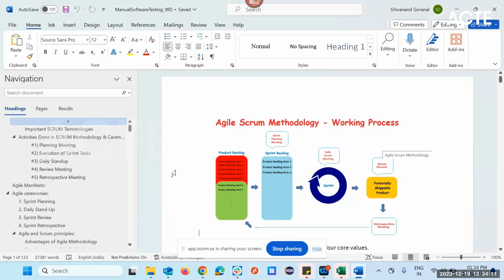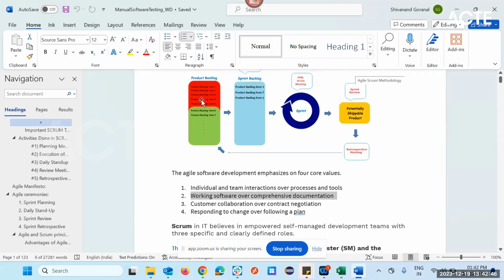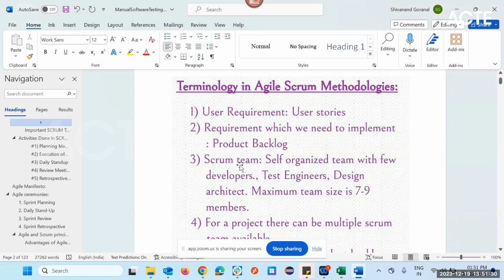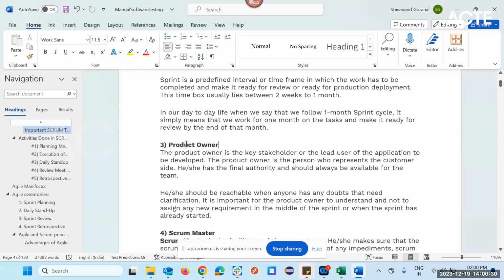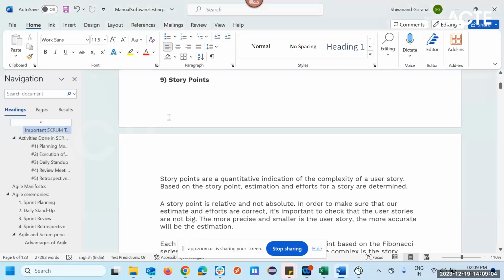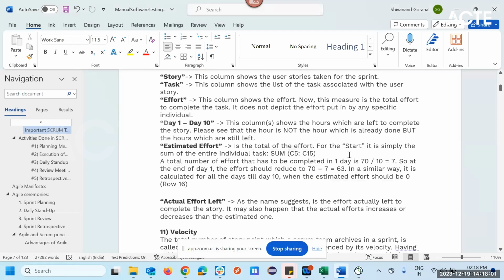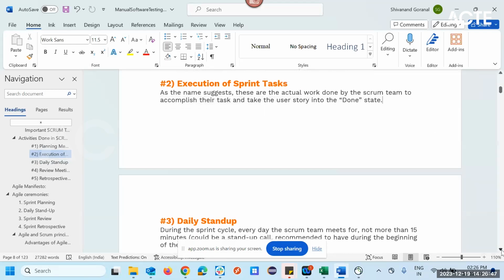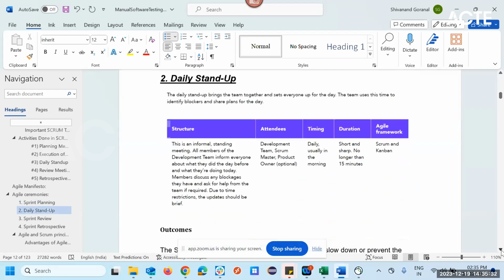Agile Scrum Methodology Explained | Complete Working Process Step by Step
Learn the complete Agile Scrum methodology with a clear step-by-step working process. 🚀
This video covers Scrum roles, events, artifacts, and how teams deliver projects efficiently using Agile practices.

💡 Topics Covered:
✔️ What is Agile & Scrum
✔️ Scrum Roles (Product Owner, Scrum Master, Team)
✔️ Sprint Planning, Daily Scrum, Review & Retrospective
✔️ Real-time workflow explanation

🎯 Perfect for beginners, testers, developers & project managers.